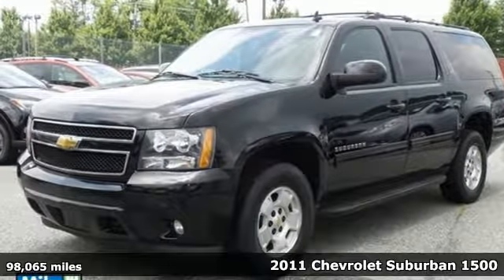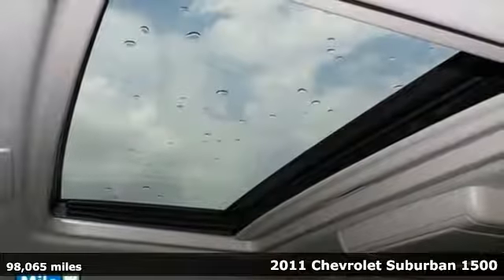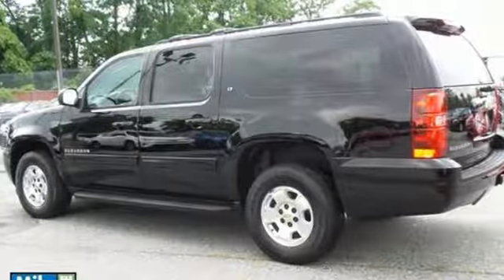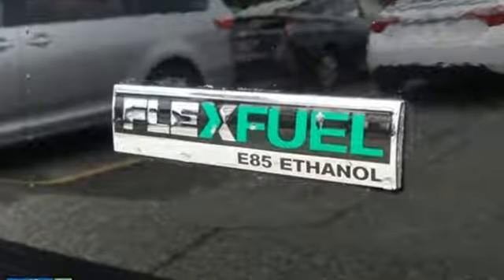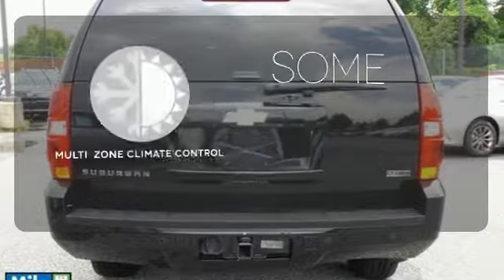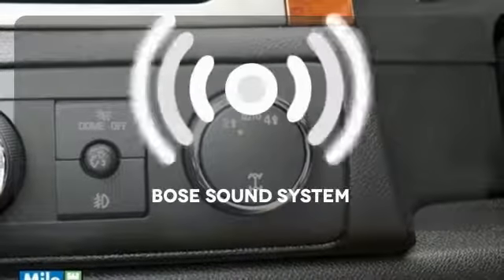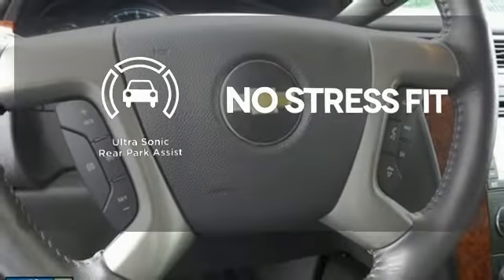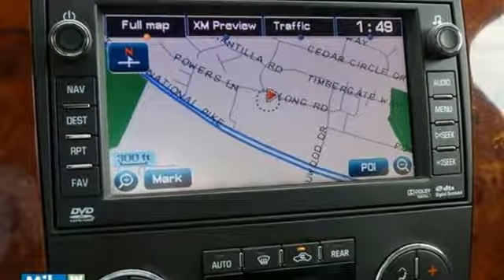Used 2011 Chevrolet Suburban 1500 Baltimore, MD MSV2406A - SOLD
Year: 2011
Make: Chevrolet
Model: Suburban 1500
Trim: LT
Engine: Vortec 5.3L V8 SFI Flex Fuel
Transmission: 6-Speed Automatic Electronic with Overdrive
Color: Black
Interior: Ebony
Mileage: 98065
Stock #: MSV2406A
VIN: 1GNSKJE33BR401074

Address:
6624 B Baltimore National Pike